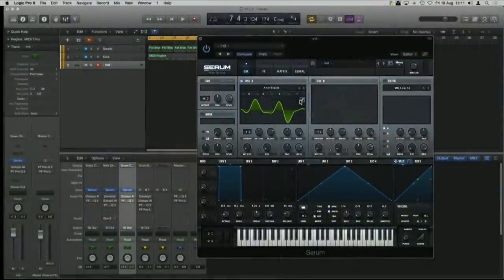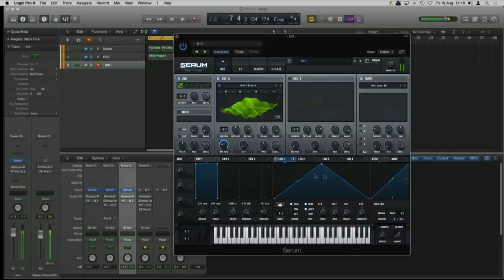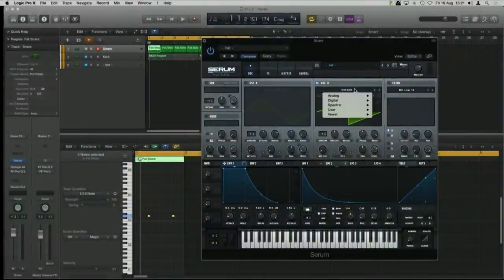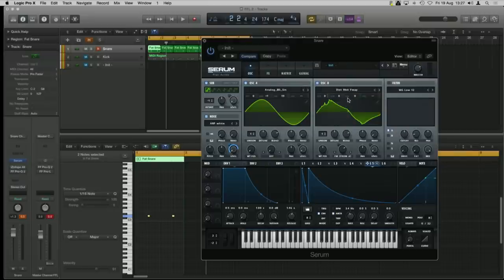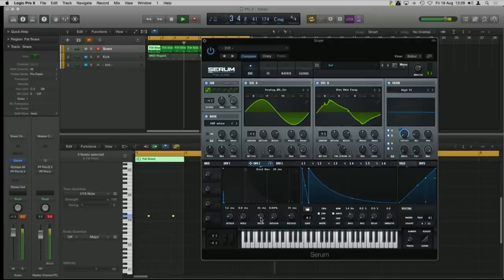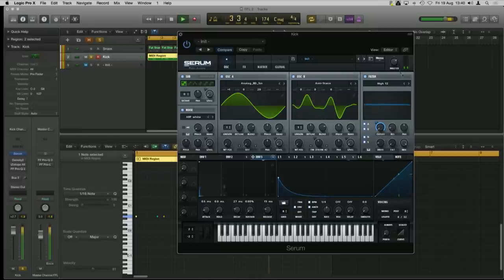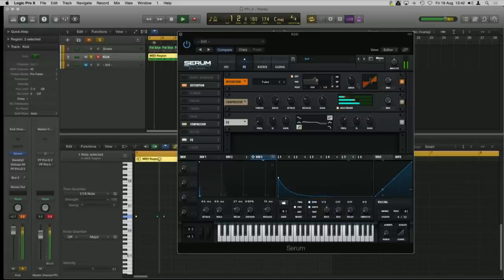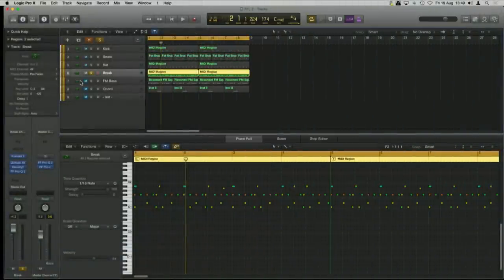Drum Synthesis in Xfer Serum (FFL!)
PB instructor Dave Stone explores creating drums using Xfer's popular synth Serum.